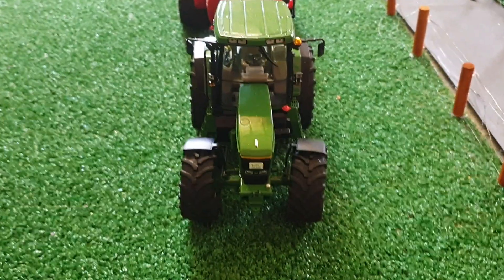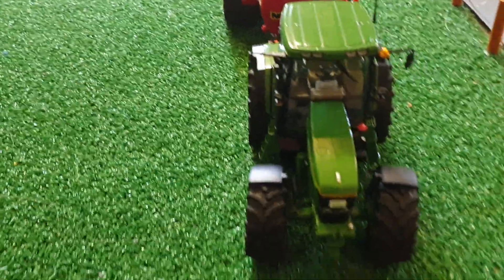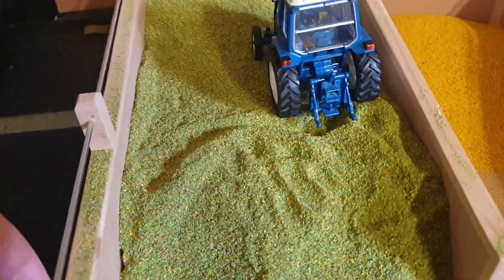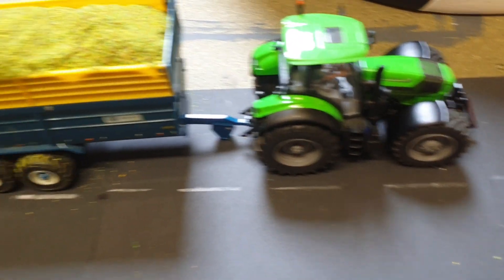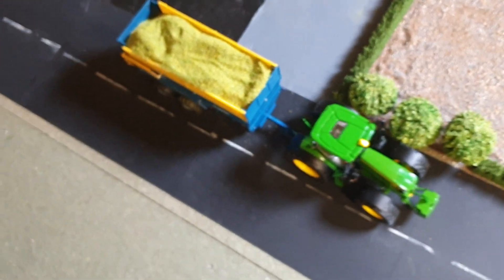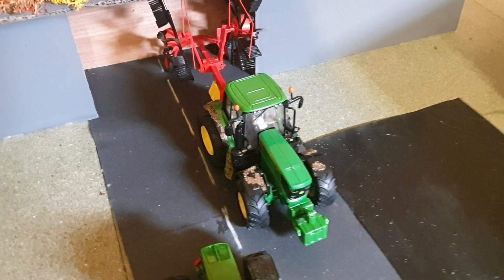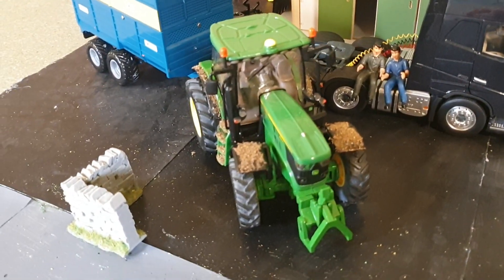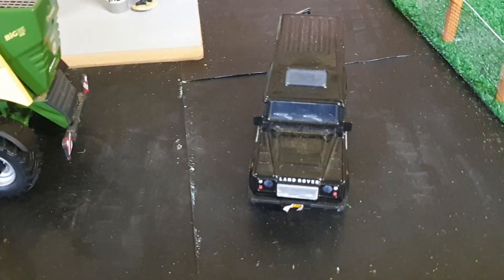flat to the mat at slurry and the contractors were on the long draw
in today's video johny and his son were flat out putting out slurry. connor was late for work and the contractors were racing